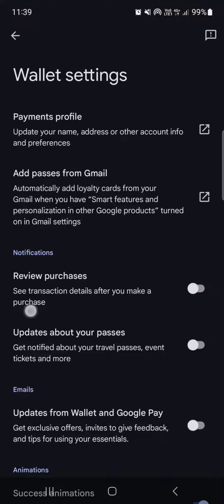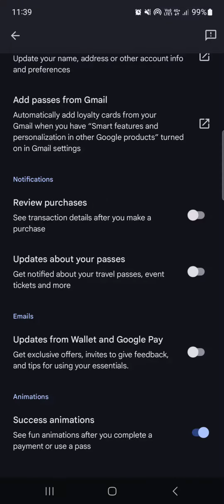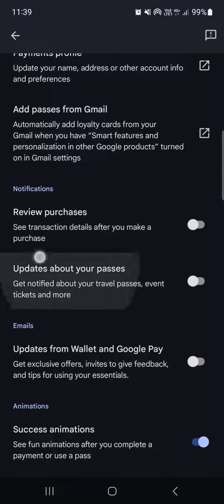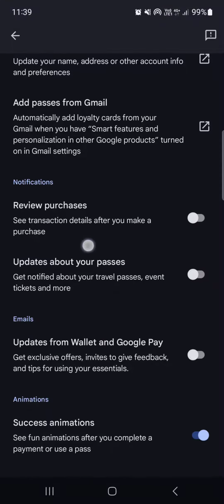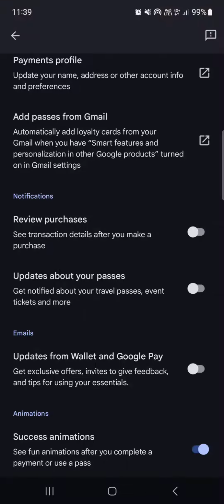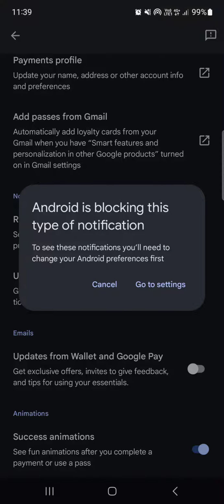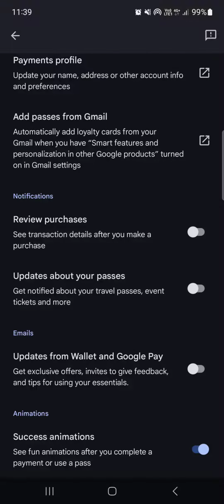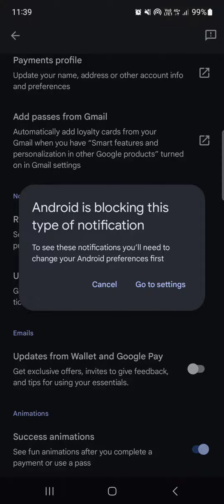How To Turn On Payment Notifications On Google Wallet?